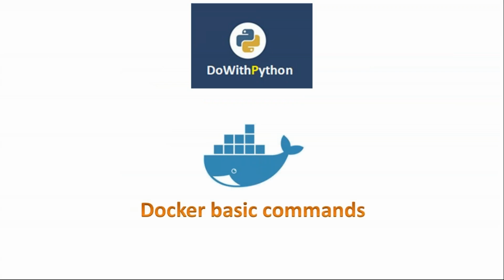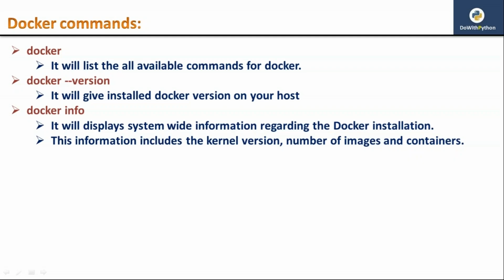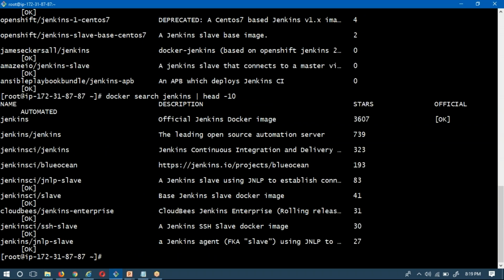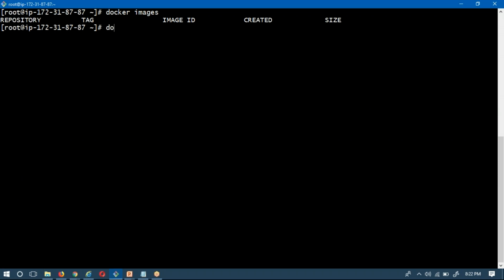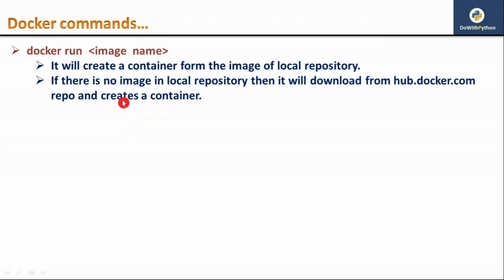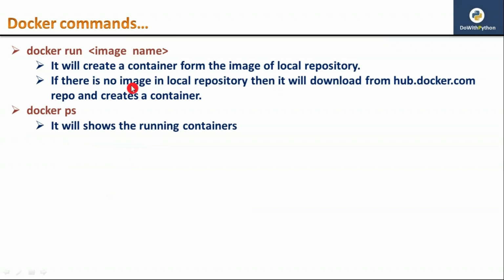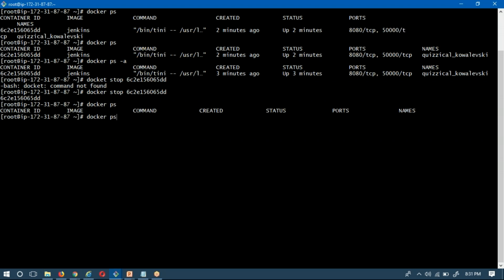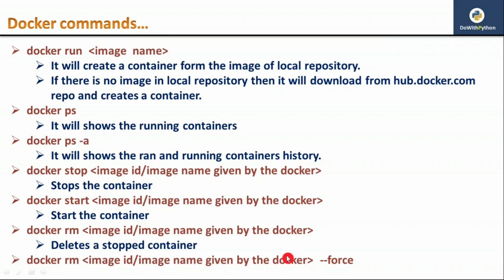DevOps - Docker | video-4 | Docker basic commands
It will explain about docker basic commands like:
            search
            pull
            run
            images
            start and stop commands for containers
            rmi and rm to delete images and containers